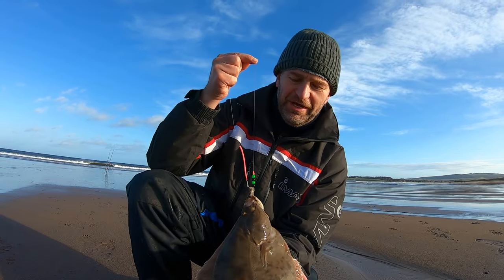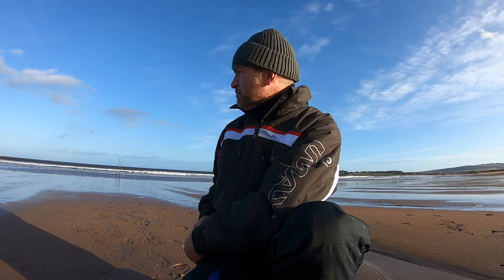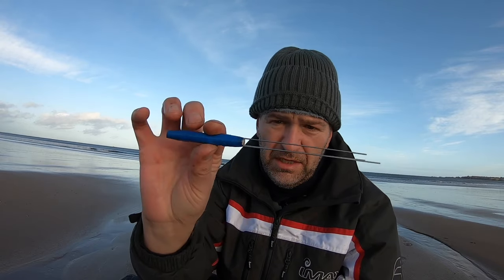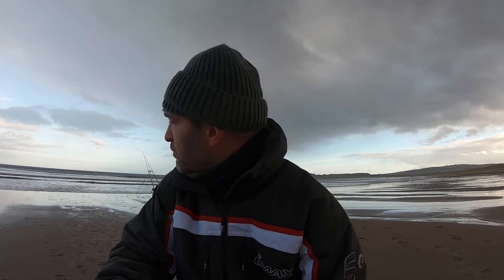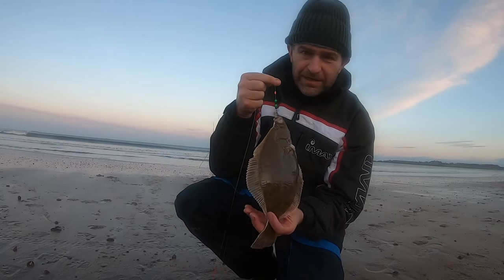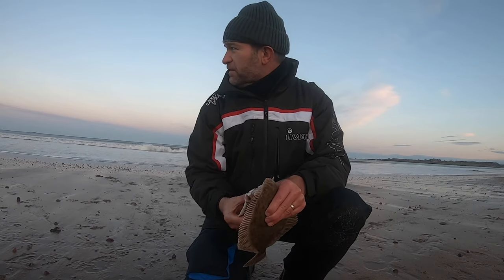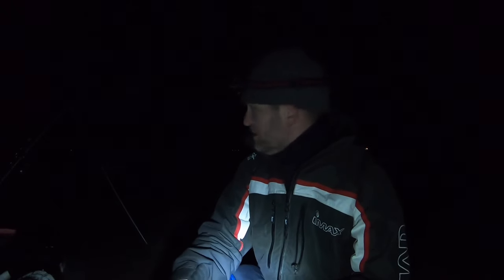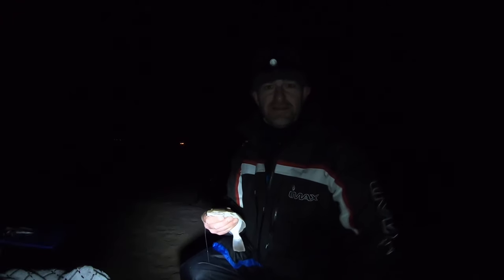Beach Fishing for Beginners- Catching Flounder and Dabs - Shore Fishing UK - Dunbar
Shore Fishing For Beginners Uk (part 3) How to stop deep hooking flounder. Using Mackerel for bait and how to keep it on the hook when casting. Beach and Shore fishing in the Uk. Sea fishing in Scotland. Flounder Fishing uk.
This was my third shore fishing session. Shore fishing on Dunbar beach on the east coast of Scotland.
Had a great session catching many flounders and dabs, day into night session on the flood tide.

I only recommend products that I use and believe in.

GoPro Hero 7 Black.
GoPro Battery Charger.
GoPro Accessory Kit.
360 Degree Camera Swivel Mount.
Camera Tripod.
Zoom H1N Sound Recorder.
Clip On External Microphone extension cable .
Rode VLOG External Microscope.
Lithium Battery Power Pack.